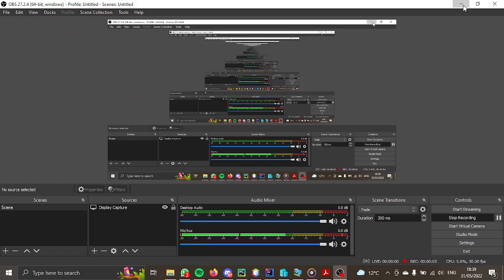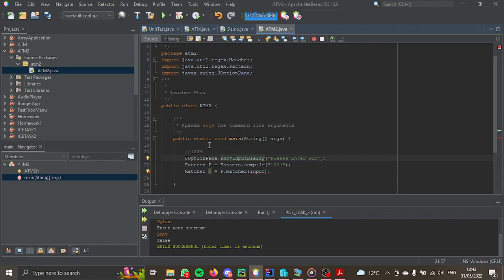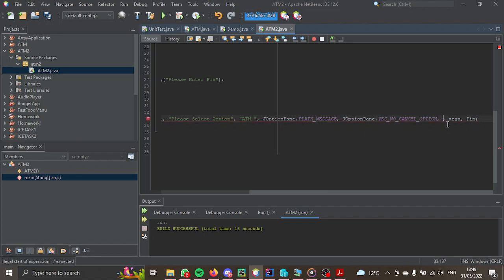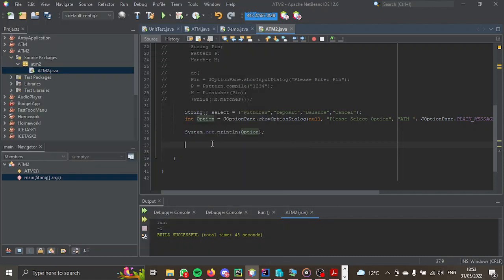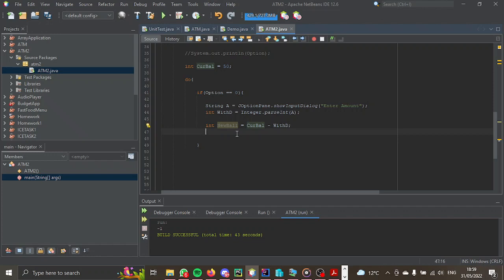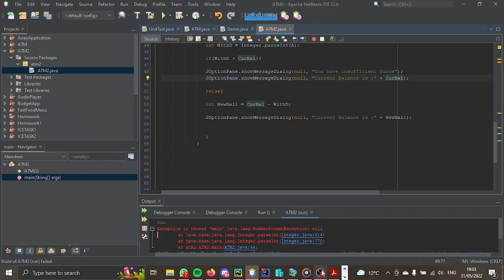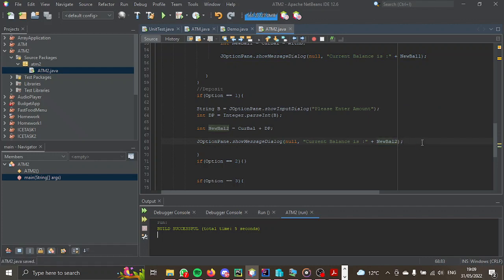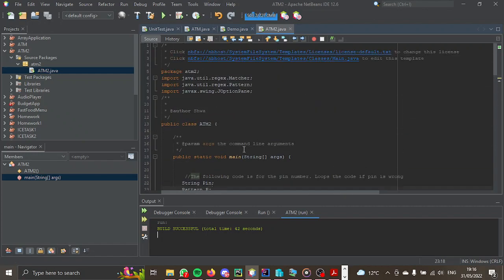PRLD Take Home Test Question 3(2022) in Java (Code in Bio)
Just wanted to recreate question 3 of the PRLD Question 3 Take home test we recently did in Netbeans. Thought it would be a fun excercise.